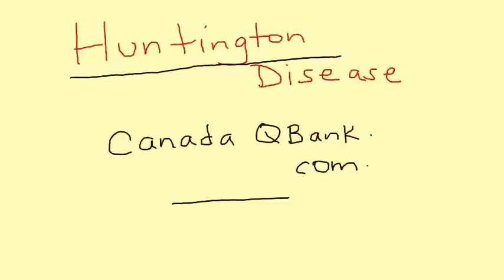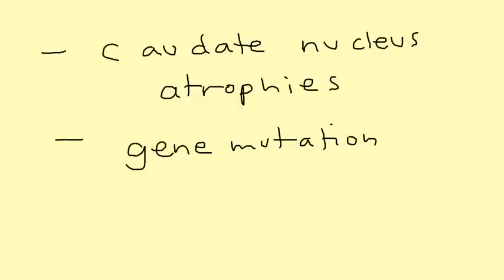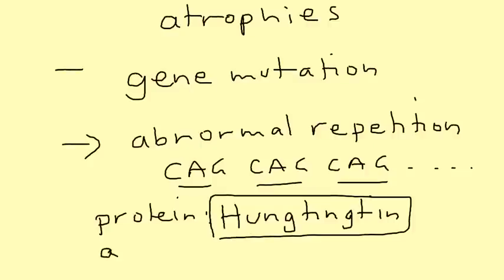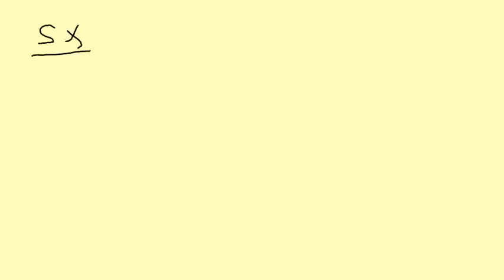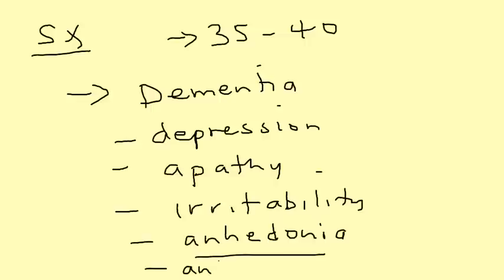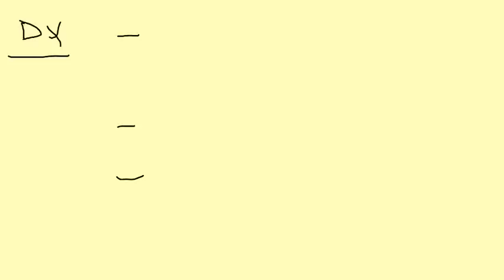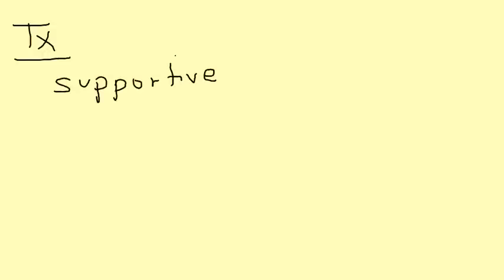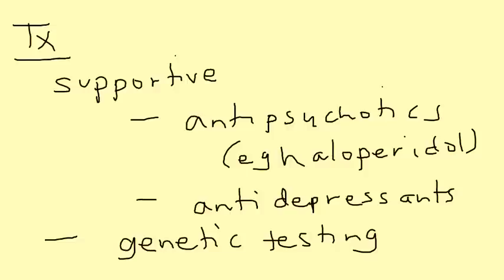Huntington Disease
Instructional Tutorial Video
CanadaQBank.com